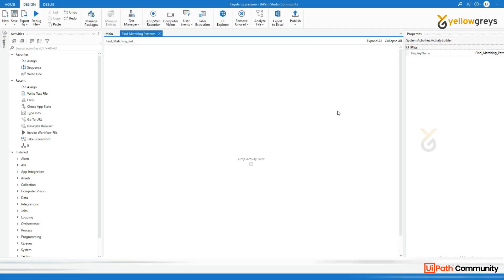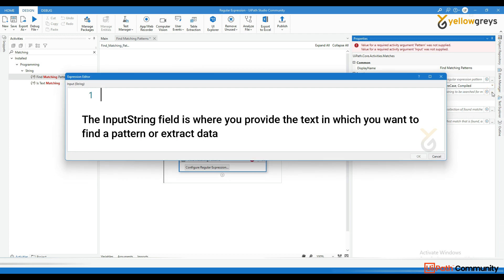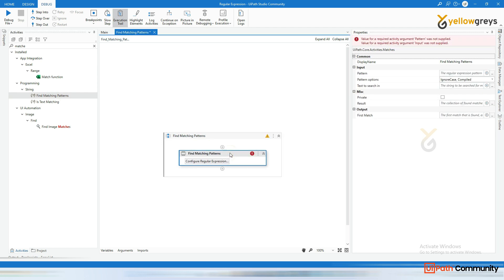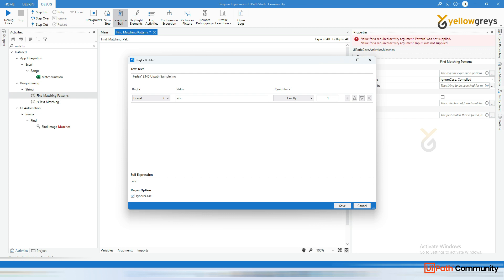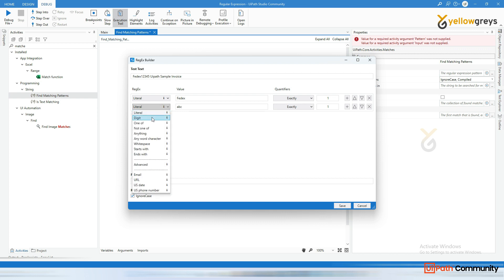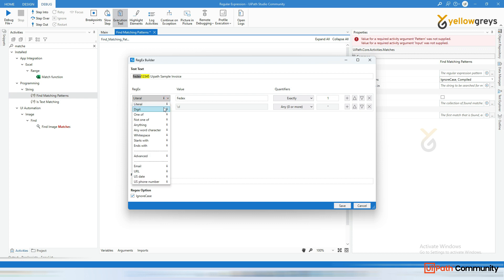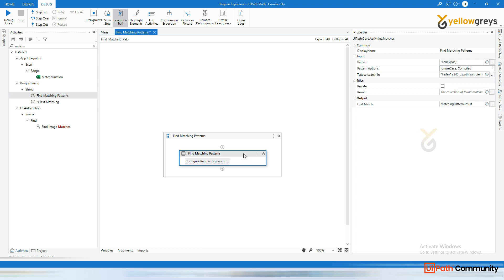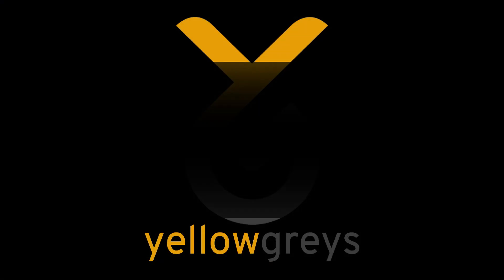UiPath | UiPath Matches Activity | Extracting Data Using Regular Expressions Introduction | English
Learn how to extract specific data from text strings using UiPath's Matches activity. In this tutorial, we dive into the Matches activity and explore its powerful features for extracting structured information using regular expressions. Discover how to define patterns, retrieve matching portions, and process extracted data within your UiPath workflows. Enhance your automation skills and become proficient in data extraction with UiPath. Watch now.